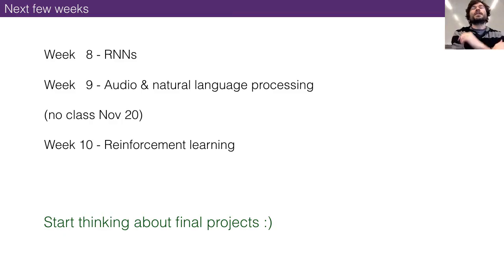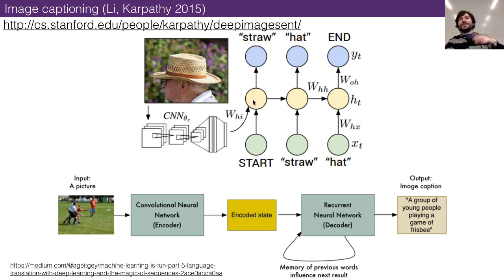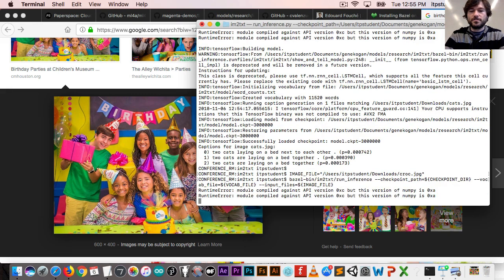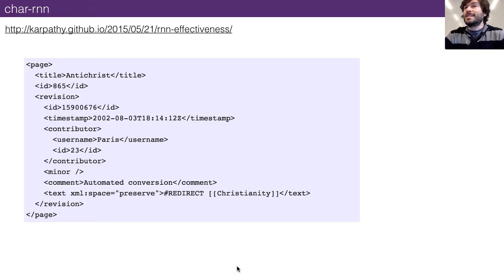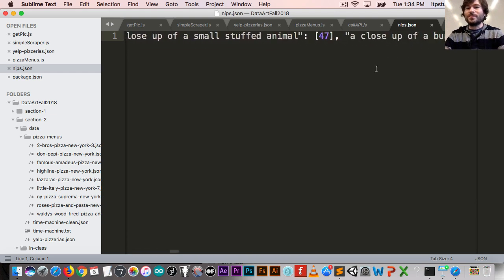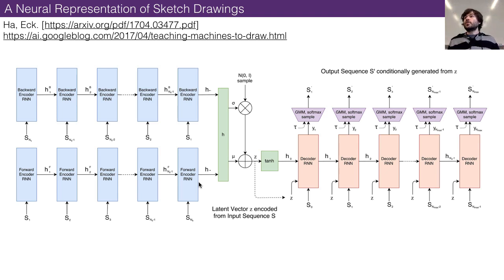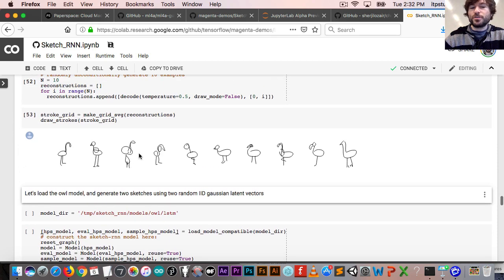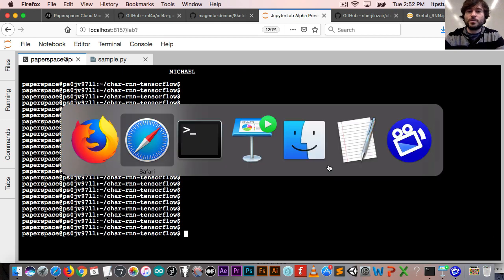The Neural Aesthetic @ ITP-NYU :: 08 Recurrent neural networks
The Neural Aesthetic @ ITP-NYU, Fall 2018
Lecture 8 - Recurrent neural networks
6 Nov 2018

3:10 Limitations of feedforward networks
5:45 Recurrent neural networks
9:47 RNN for text characters
14:31 Sequence-to-sequence models
17:36 Image-to-text
25:21 Dense captioning
28:30 Text-to-image
32:13 im2txt tutorial & scenescoop
48:24 LSTM
53:32 char-rnn examples/hacks
1:18:23 char-rnn tutorial
1:31:57 Sketch-RNN
1:46:38 Sketch-RNN tutorial
2:02:02 Other RNN projects
2:07:23 Attention, NTMs, and misc topics
2:12:06 Sampling from char-rnn